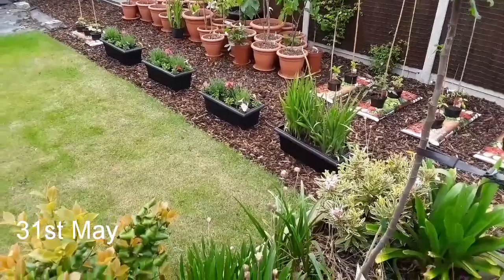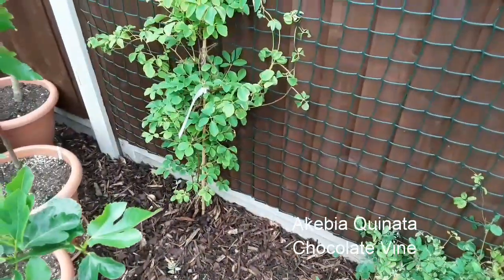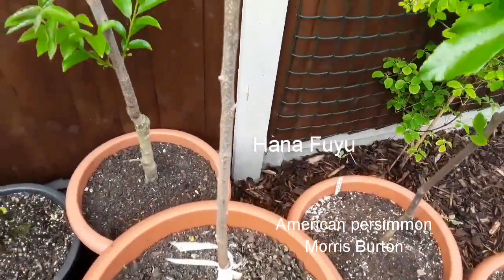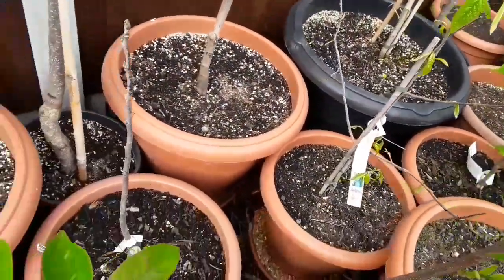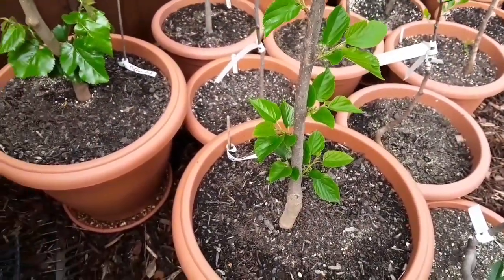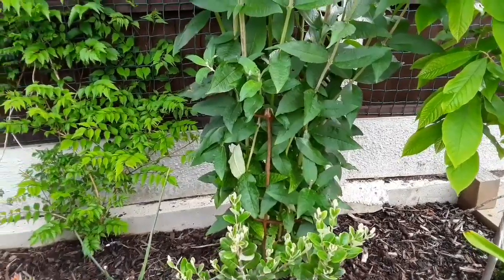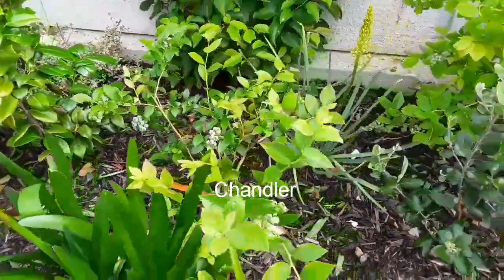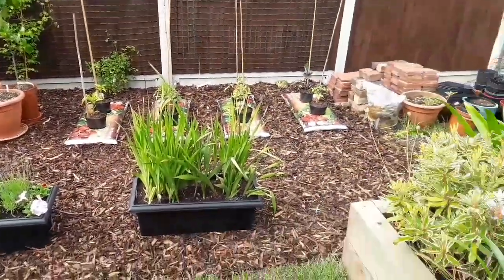End of May monthly update, full garden tour and detailed plant report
Sorry if it's a bit long but here is my monthly full garden update including both my exotic fruits and my ornamental plants